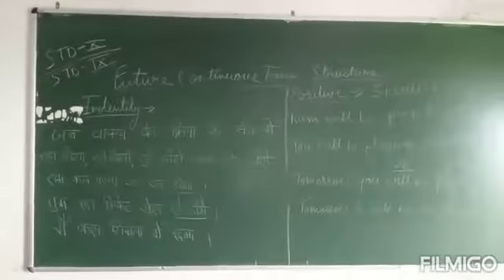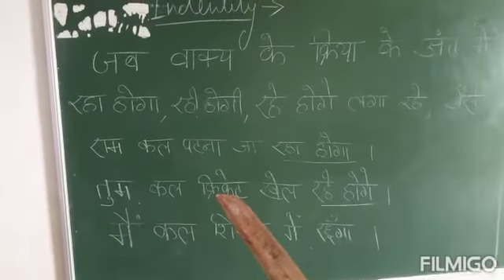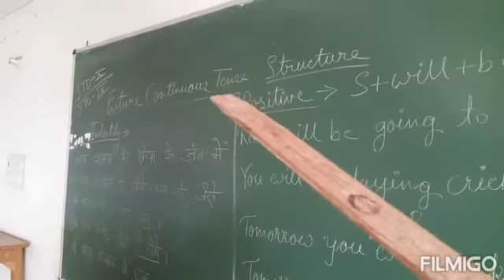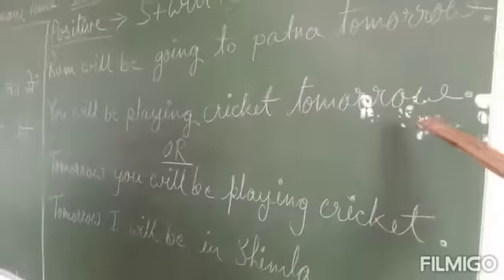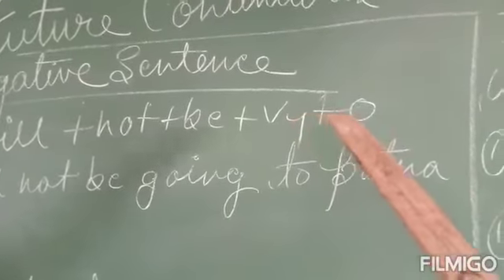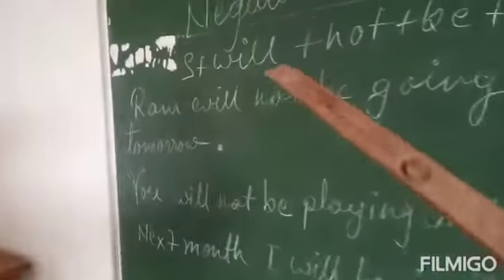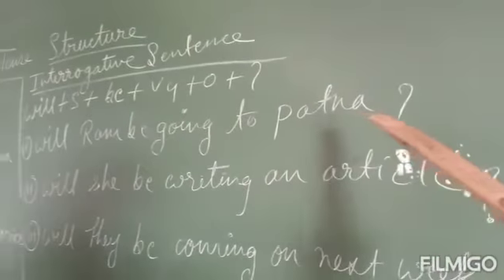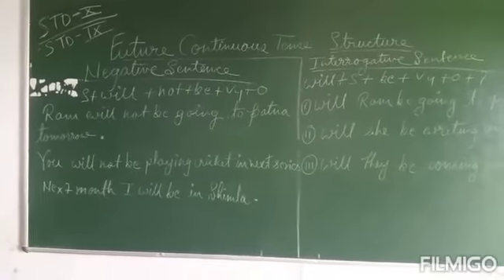Std. 9& 10-tense part7